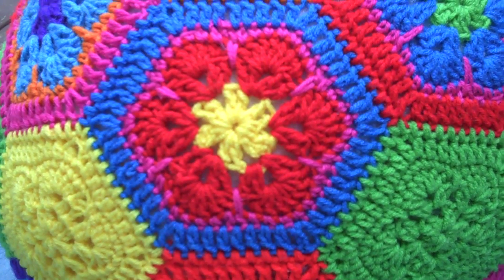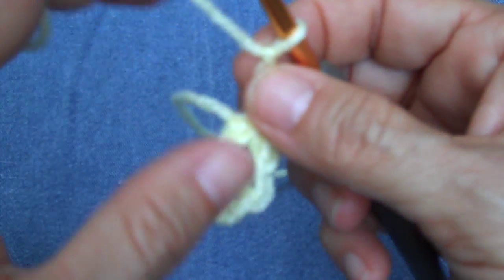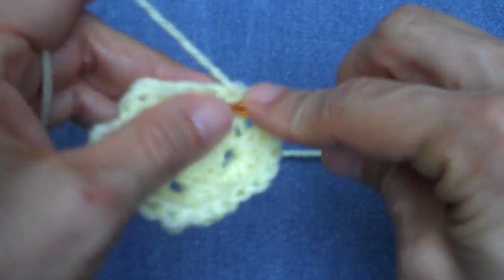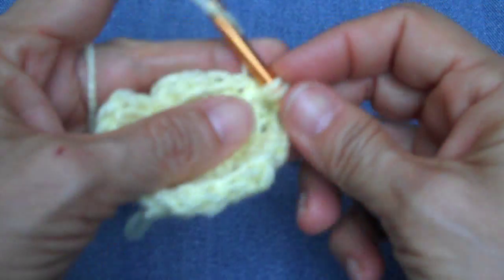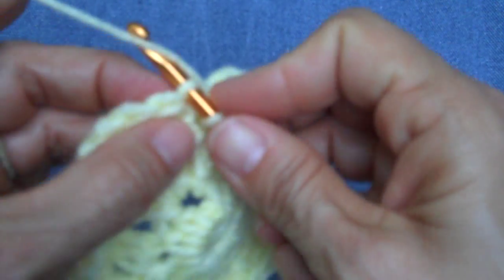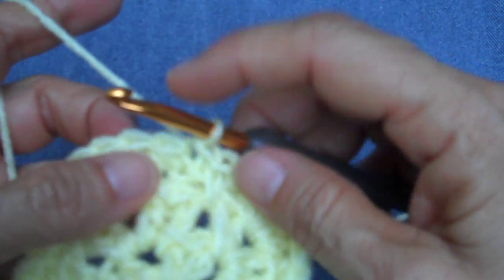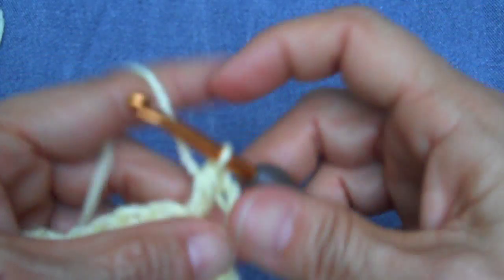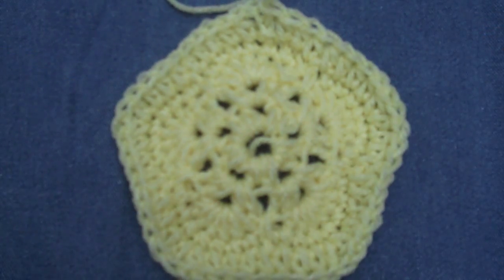How to crochet a pentagon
This video demonstrates how to crochet a pentagon that can be used in conjunction with the African Flower hexagon motif to make a crochet soccer ball.

Here are links where you can get more information about how to make this soccer ball: